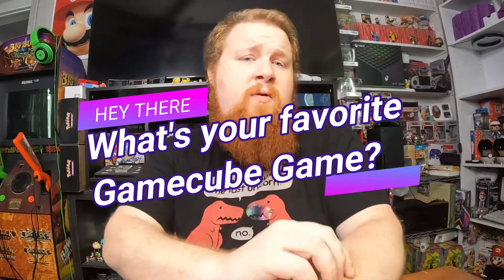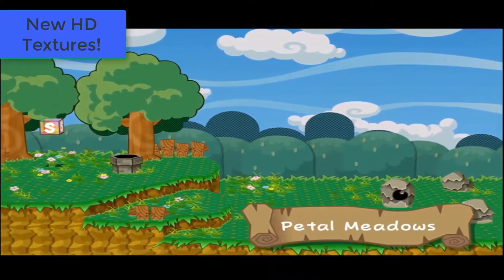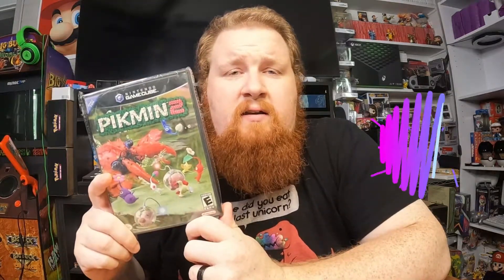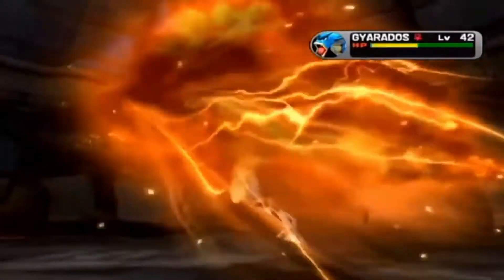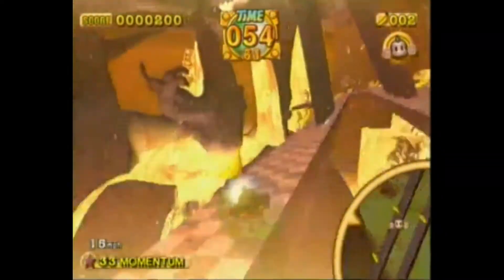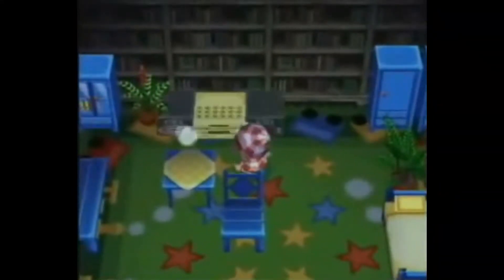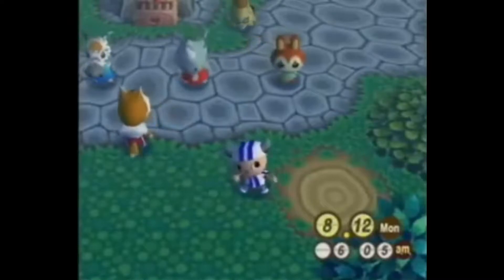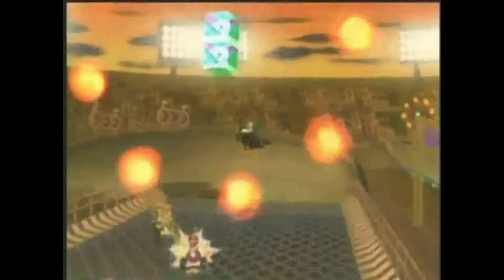My Personal Top 10 Nintendo Gamecube Games Ever Made!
What's your favorite Gamecube game?